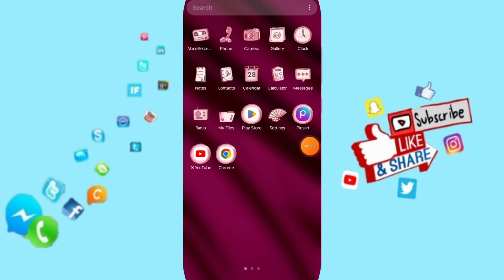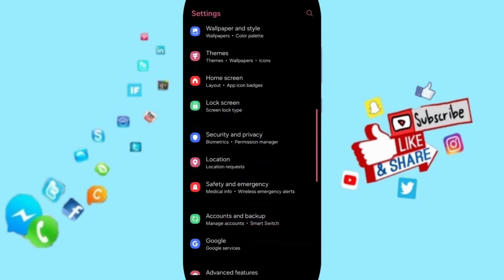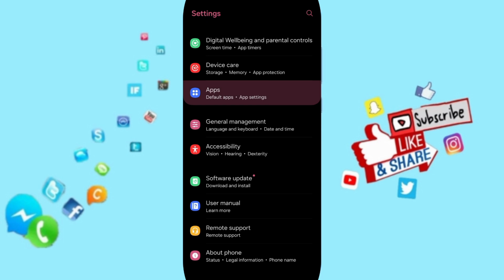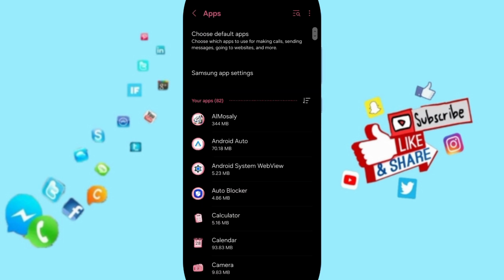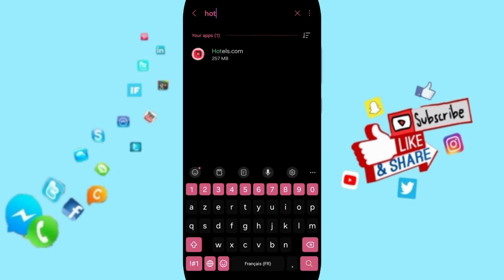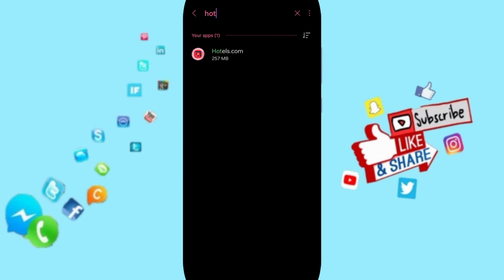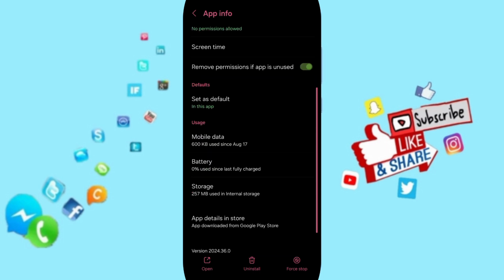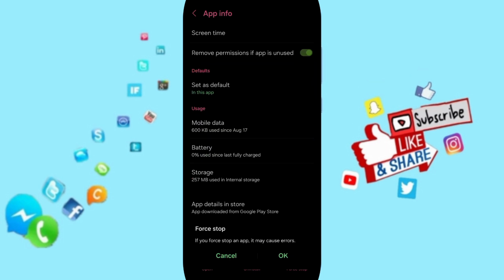How To Fix And Solve Crashing On Hotels.Com App | Final Solution